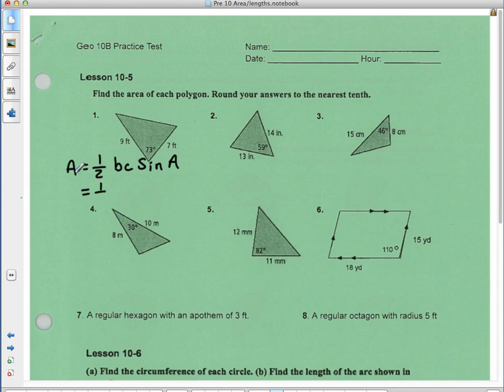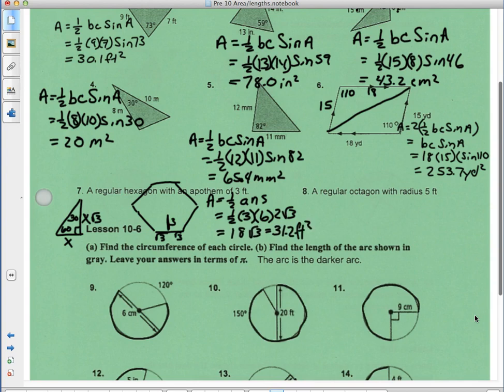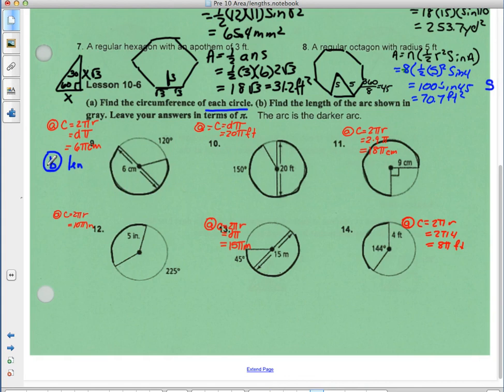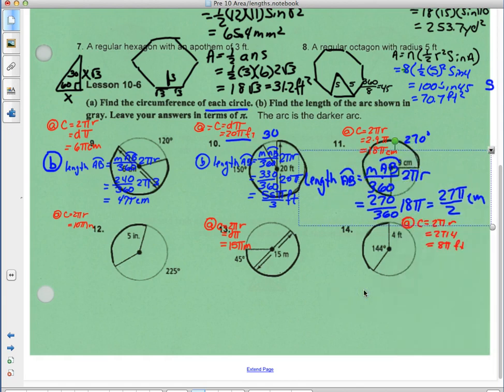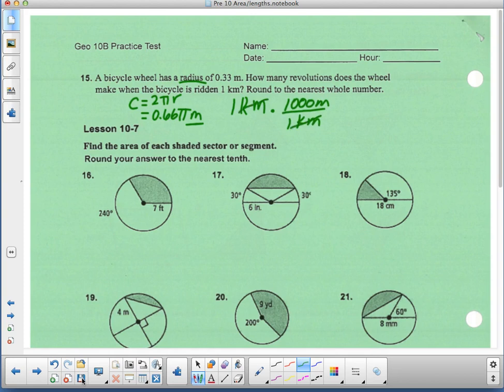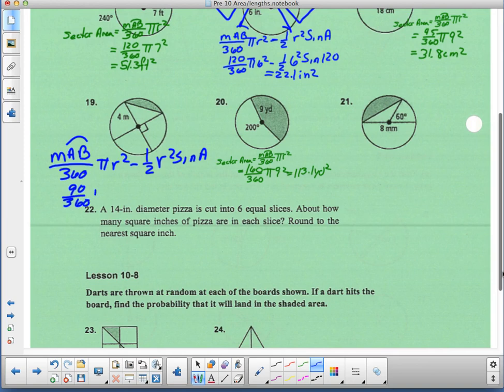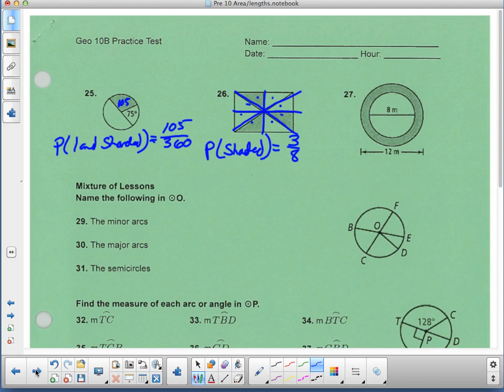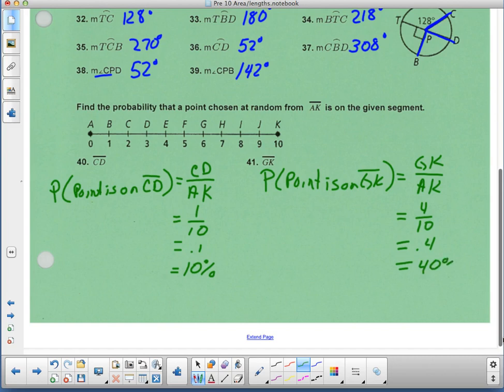Geometry Chapter 10 Part B Review Solutions